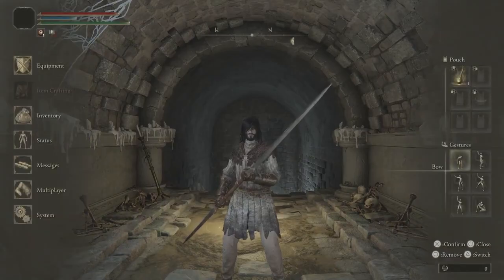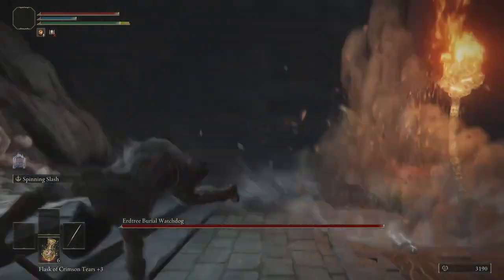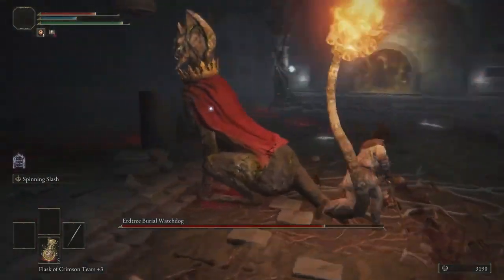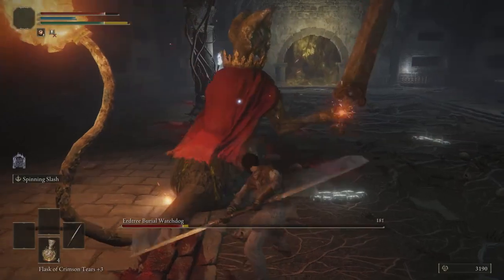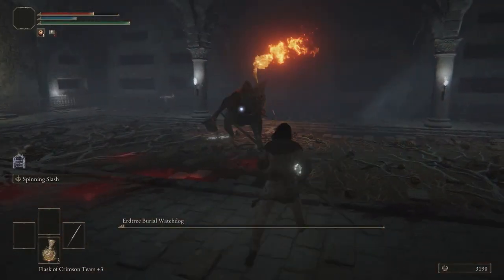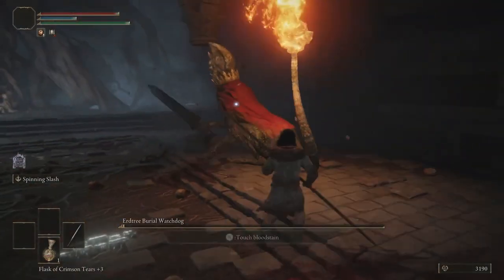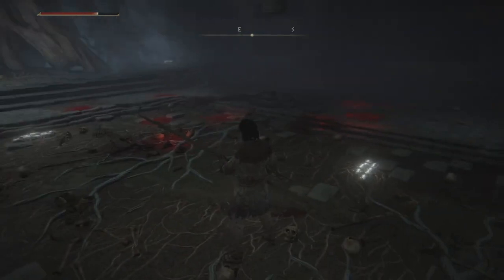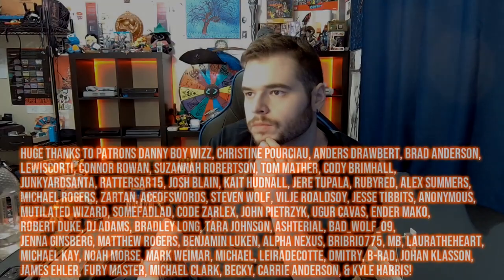Elden Ring - Erdtree Burial Watchdog Boss Guide / How To Beat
Welcome to a guide on how to beat the Erdtree Burial Watchdog boss in Elden Ring without using summons, ashes, or BS - enjoy and good luck!

Send me stuff:
Grohlvana

With every video and stream that I make, I'm just doing my best to have fun and entertain you.